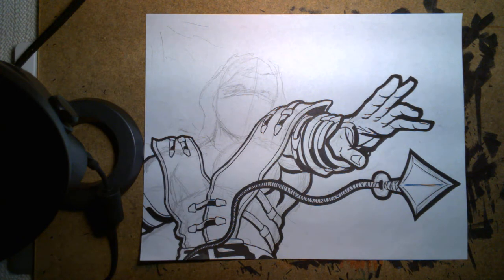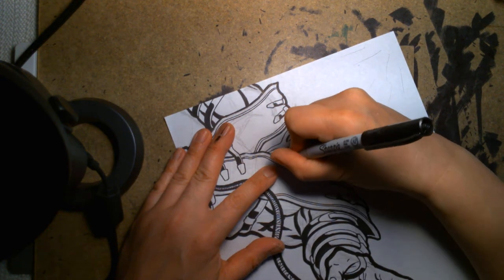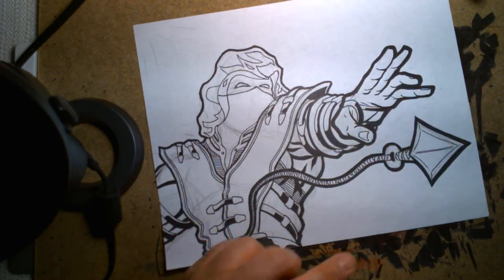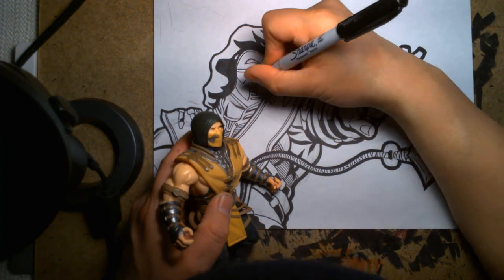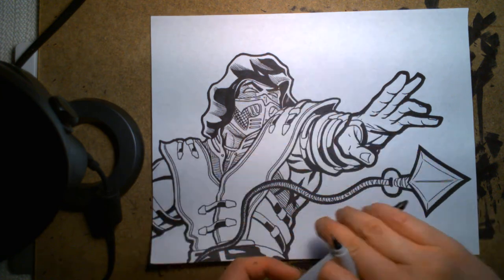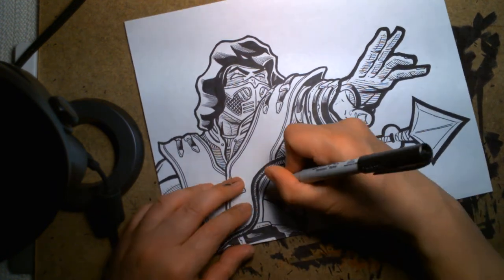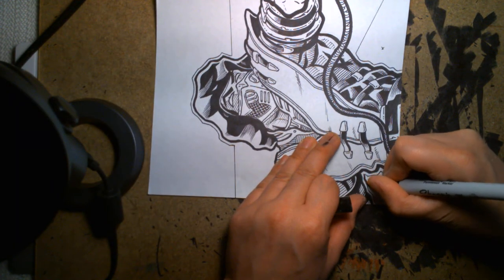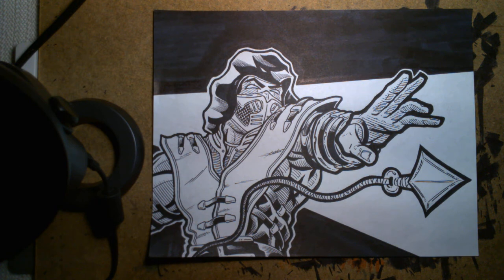Watch Me Draw Mortal Kombat Scorpion PART 2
Join me in the final part of a drawing series where I illustrate the character Scorpion from the popular Mortal Kombat video game and movie franchise.

So pull up a chair, sit back, relax, listen and watch as I finish drawing the iconic ninja warrior.